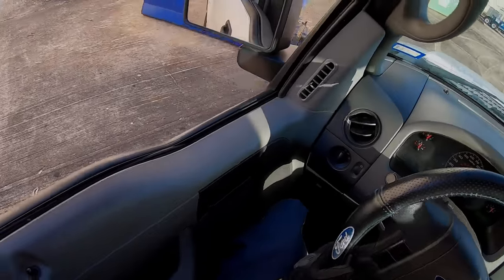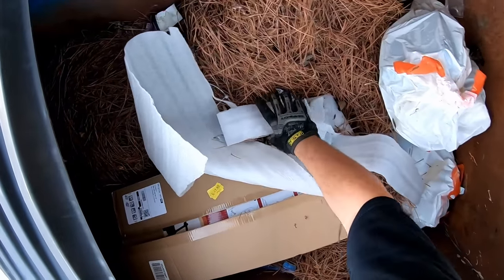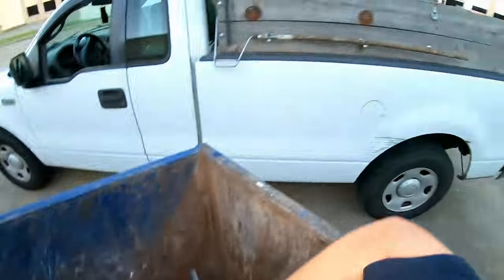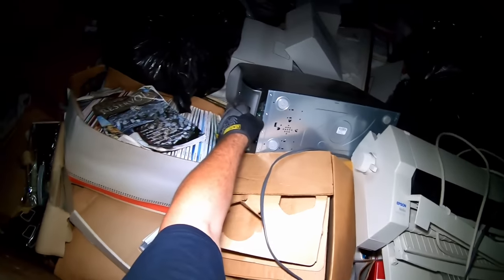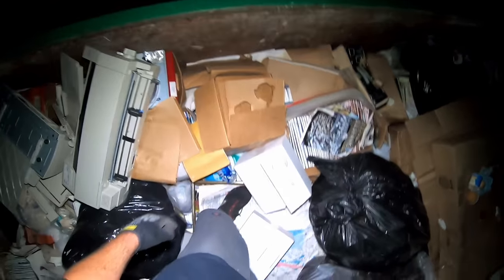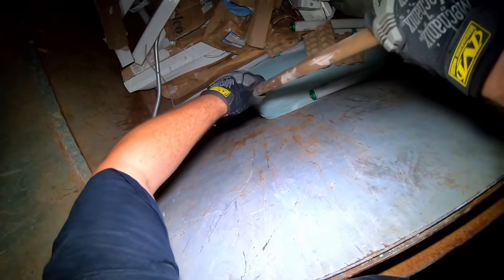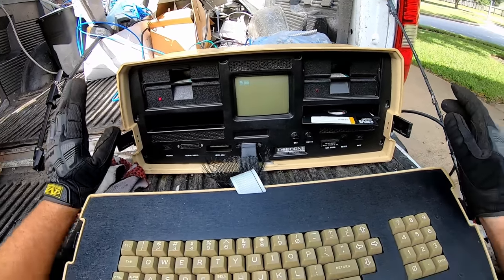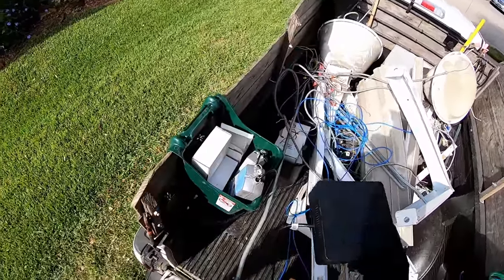Dumpster Diving "Get In & Get It!"